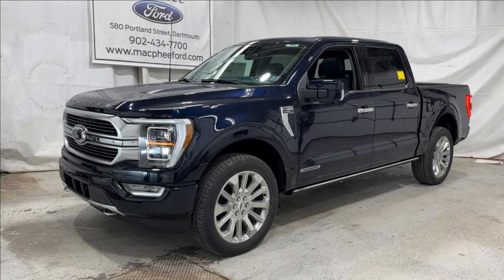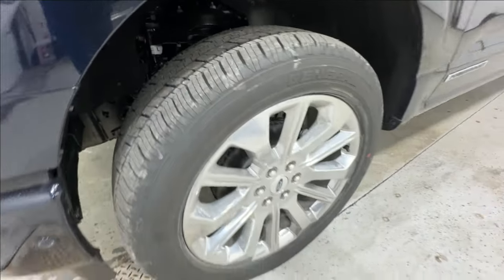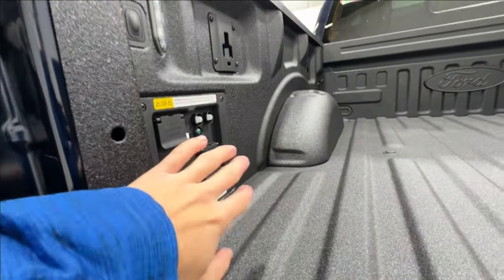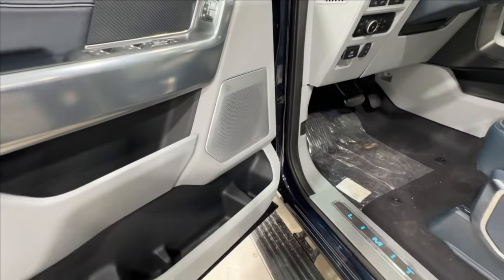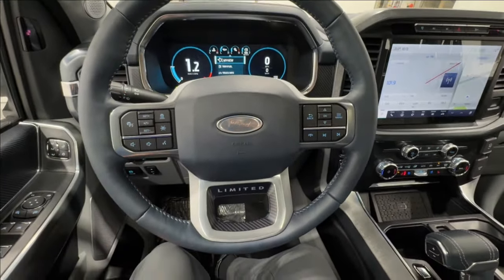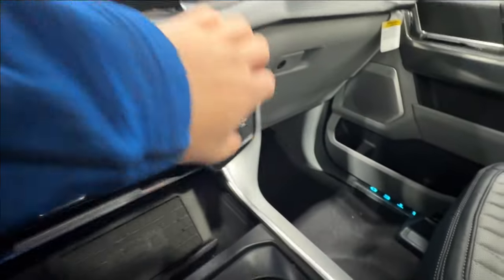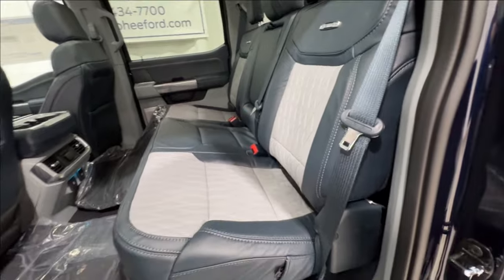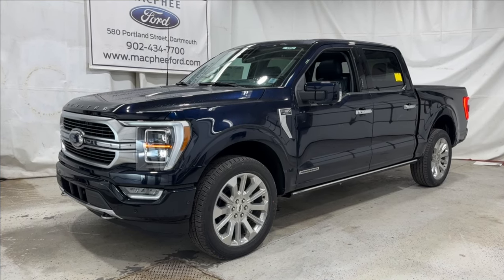Ultimate F-150!! 2023 Ford F-150 Limited Review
2023 Ford F-150 Limited in Antimatter Blue Metallic. 3.5L PowerBoost Hybrid Engine, Admiral Blue Quilted Leather Seats, HEV 10-Speed Automatic, 7.2kW Pro Power Onboard, 900A Limited Series

ANTIMATTER BLUE METALLIC
LIMITED LEATHER BUCKET SEATS
ADMIRAL BLUE
EQUIPMENT GROUP
.LIMITED SERIES
.22" POLISHED ALUMINUM WHEEL
.SINGLE FUEL TANK
3.5L POWERBOOST FULL-HYBRID
HEV 10-SPEED TRANSMISSION
.275/50R22 BSW ALL-SEASON
3.73 ELECTRONIC LOCK RR AXLE
7350# GVWR PACKAGE
JOB #2 ORDER
CV LOT MANAGEMENT
ADVANCED SECURITY PACK REMOVAL
CHMSL CAMERA REMOVAL
ACTIVE PARK ASSIST 2.0 REMOVAL
PARTIAL GAS FILL
MULTICONTOUR SEAT REMOVAL
WHEEL WELL LINER
BEDLINER SPRAY-IN     *ACCY

This is a 2023 Ford F-150 (P6952) with Electronic 10-Speed Automatic transmission Blue color and ADMIRAL BLUE LEATHER SEATS interior color. (Uploaded by DataDriver).